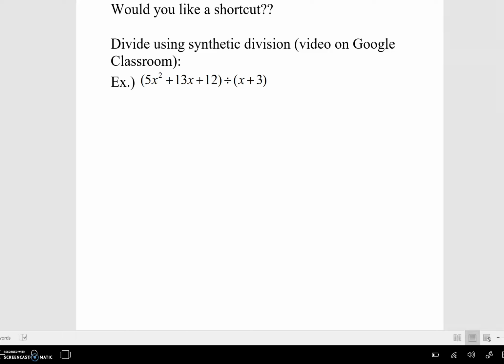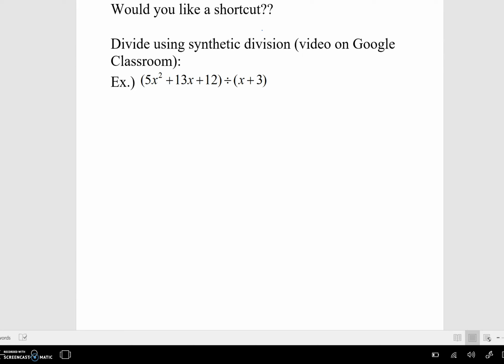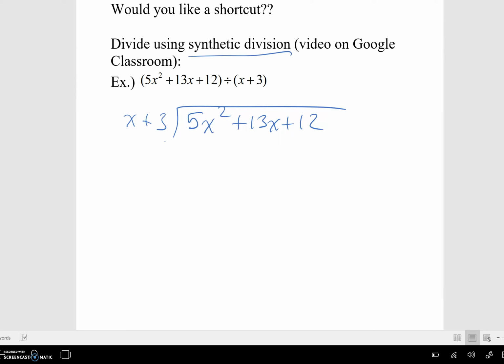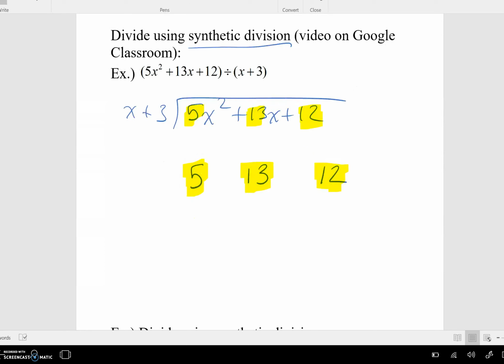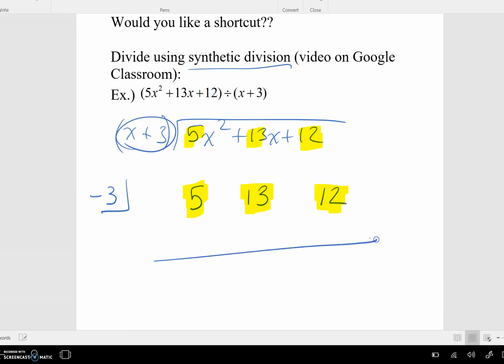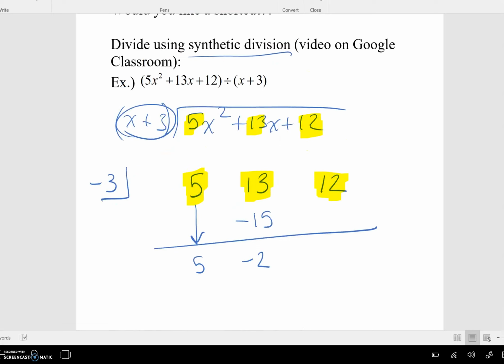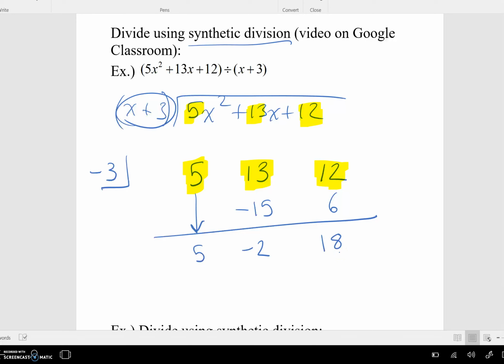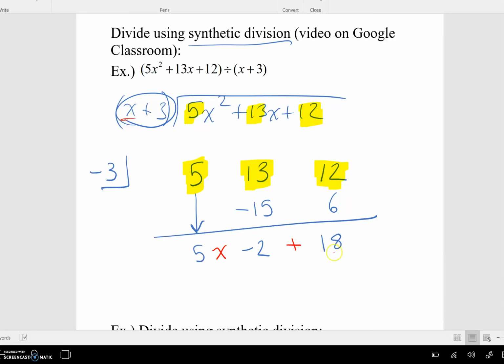Polynomial Synthetic Division